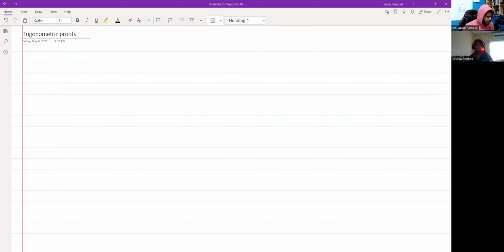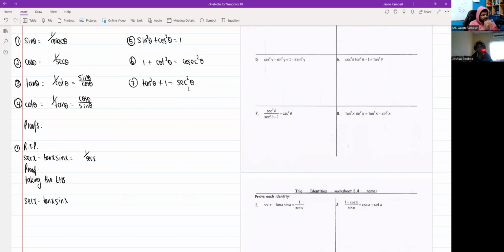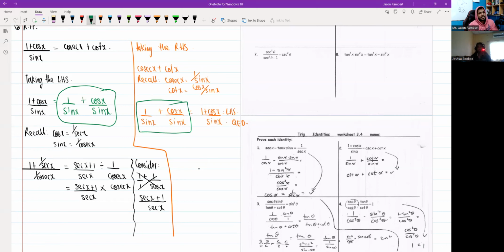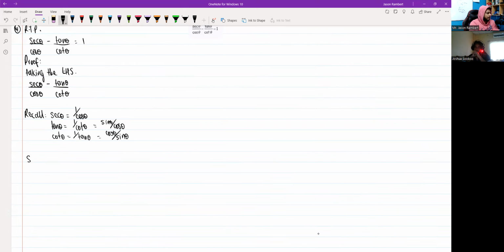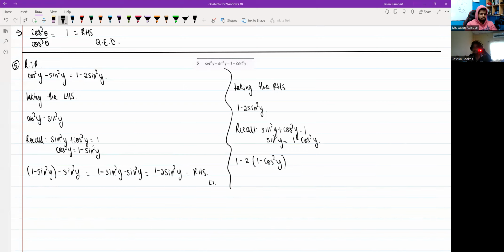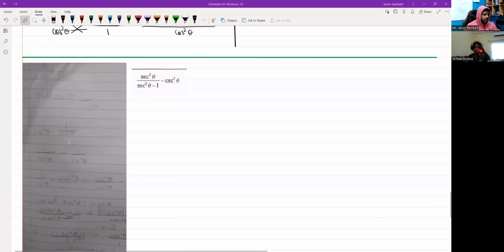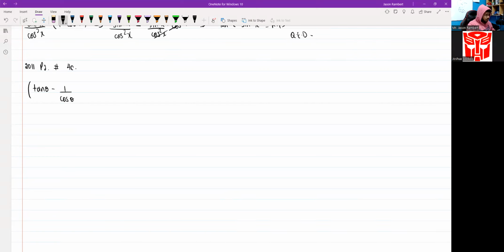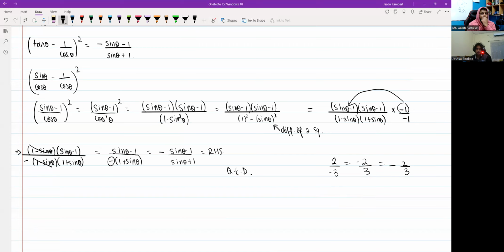Proving Trigonometric Identities (1 of 2)